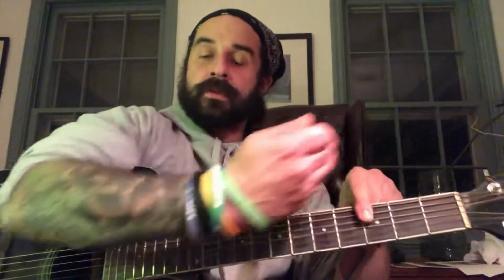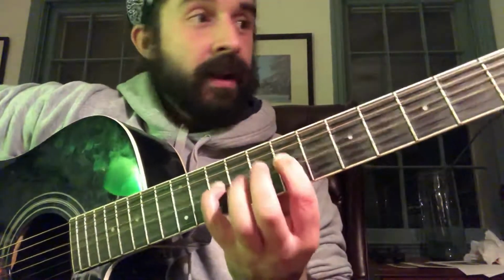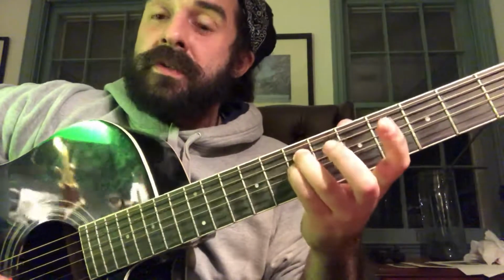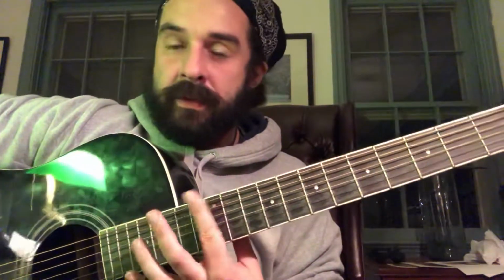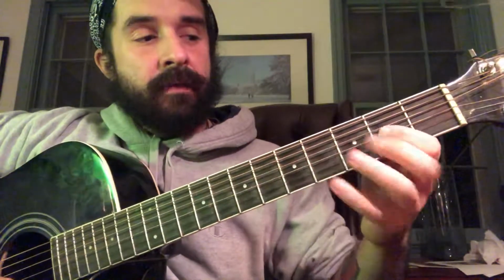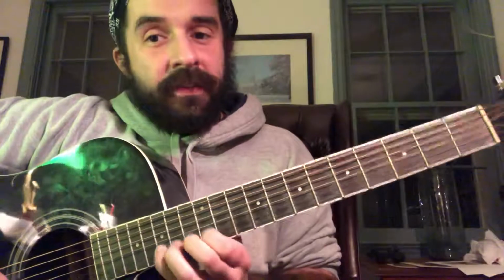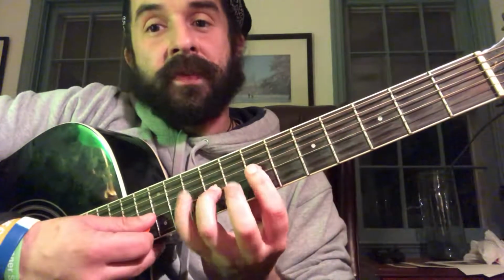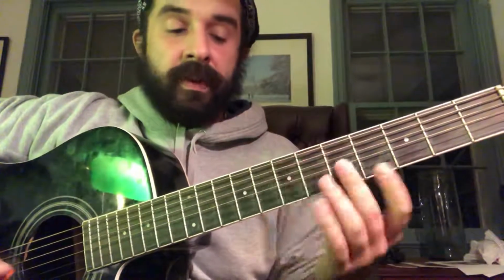Guitar Lesson Arpeggios (pt. 2) Learning and Applying Minor Arpeggios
Here’s part 2! Got slow and pause if you need!